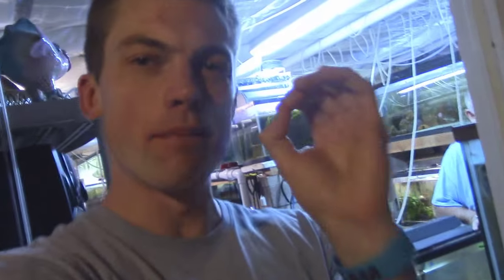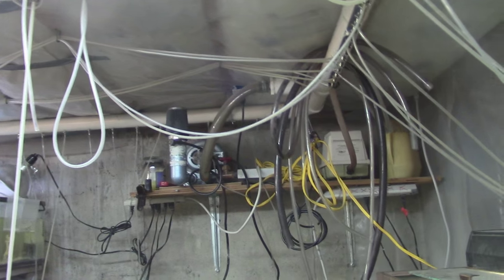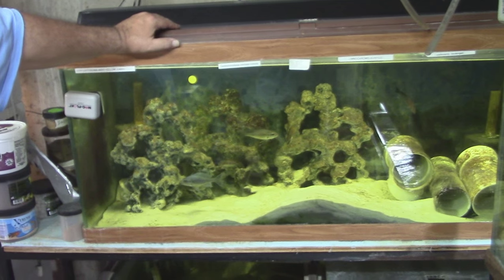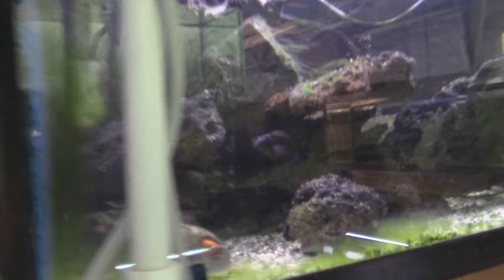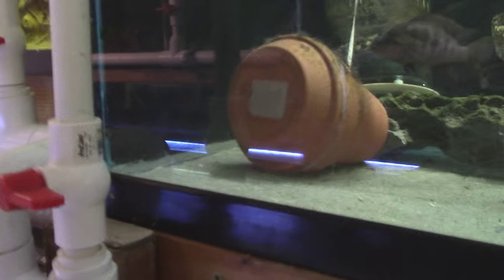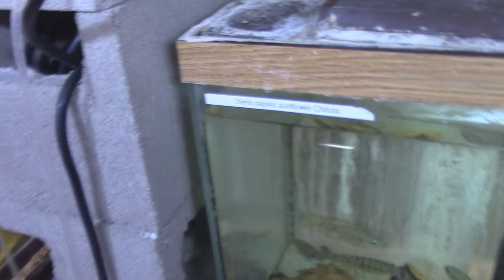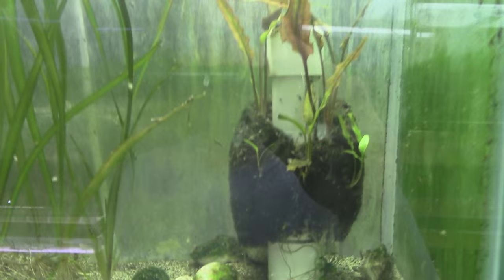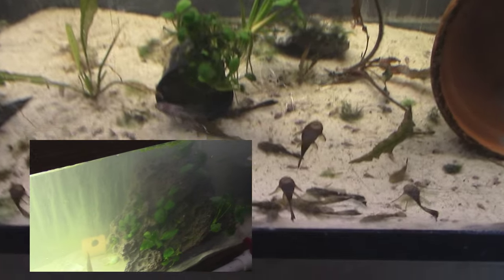How to Filter an Aquarium Fish Room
Fishroom filtration by the master - Bob Grauer in Denver. His huge fishroom an awesome diy filtration system that automates aquarium water changes.

It felt great to come BACK to this fish room. I learned so much the first pass that to come back with a high level understanding was a real treat. So Bob heats the entire room, not each individual tank, which is personally a little too hot of a play space for me, but it works for him. He also has a pretty killer filter system. The air pump is loud but that is just because that is all that was available when he set it up. (you'll notice he has a smaller one like i have in the greenhouse which are WAY quieter) The think i like most about his setup is the way he can just turn a knob and drain half of a tank. and how he can do this on like 20 tanks at once! It's all about making it easy. Let me know what you think about this fish room!